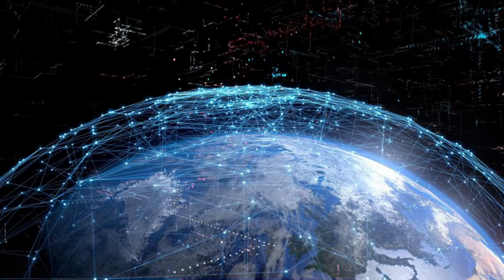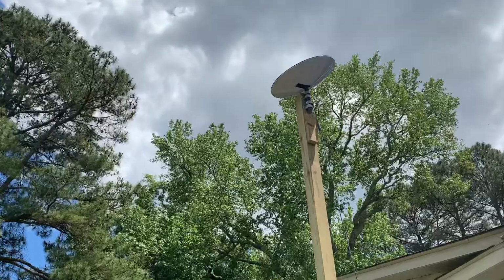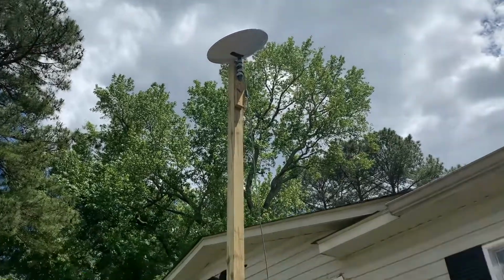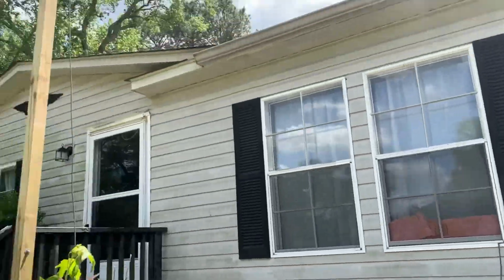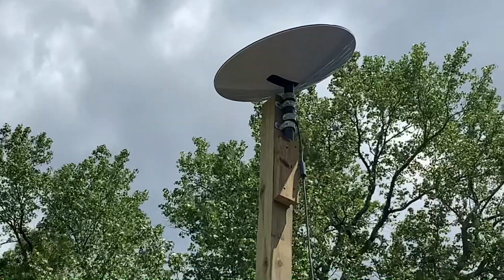SpaceX Starlink Internet review | Tech2000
What’s up y’all, I hope you are having a wonderful day and if not i hope you get through whatever you’re going through.

I also hope that you enjoyed this video and that it helps you in figuring out which Next Gen console you’d prefer. It would help out a ton!

If you wanna play online with me:
PSN: KingOfKingsBP
Xbox Live: KingOfKingsBRP